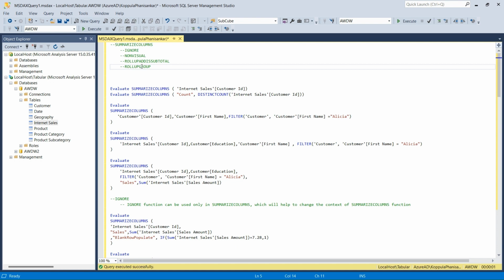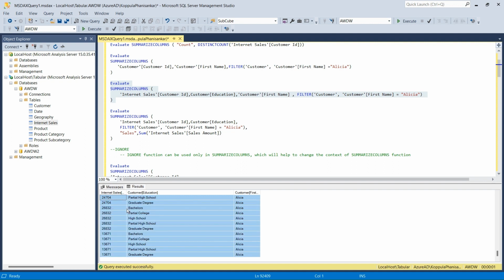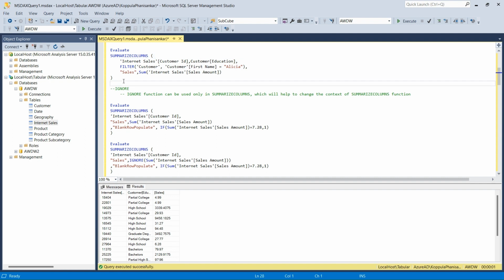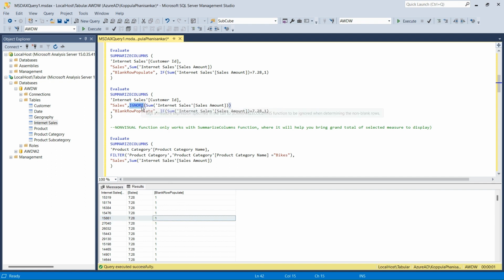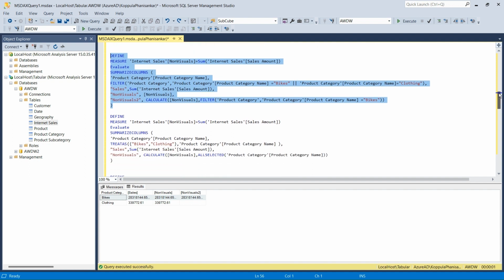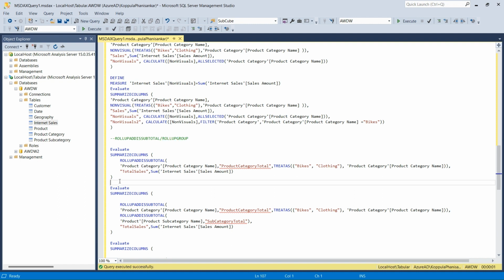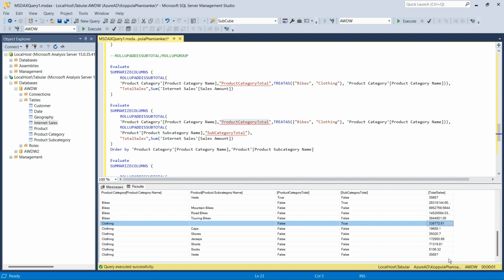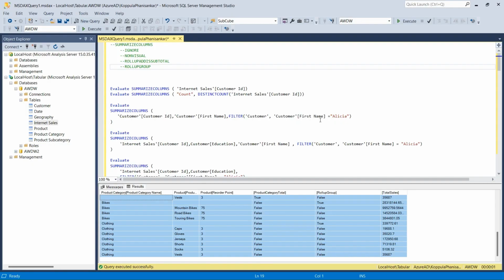DATA ANALYTICS WITH DAX(Class9) -SUMMARIZECOLUMNS (IGNORE,NONVISUAL,ROLLUPADDISSUBTOTAL,ROLLUPGROUP)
In this video we have covered how to use SUMMARIZECOLUMNS (IGNORE, NONVISUAL, ROLLUPADDISSUBTOTAL, ROLLUPGROUP) in DAX Query.

Please find sample DAX query been used during Video in comments section. Hopefully, that will help.